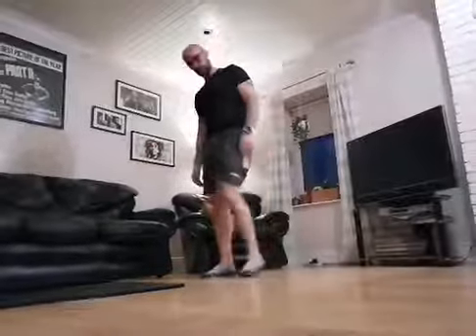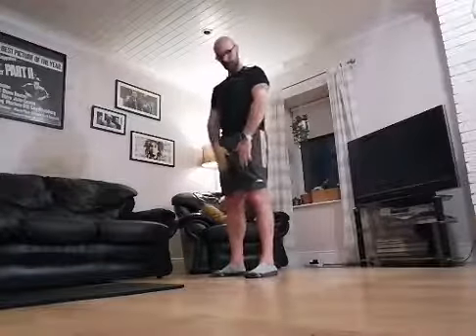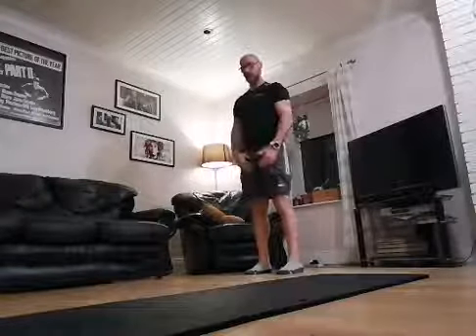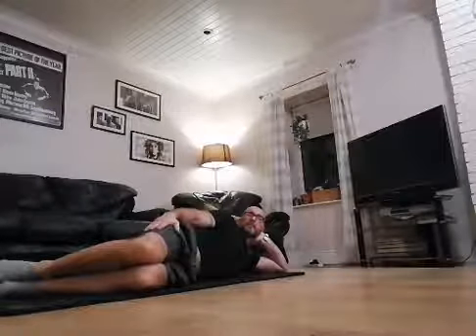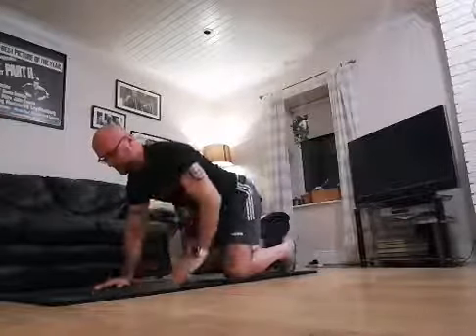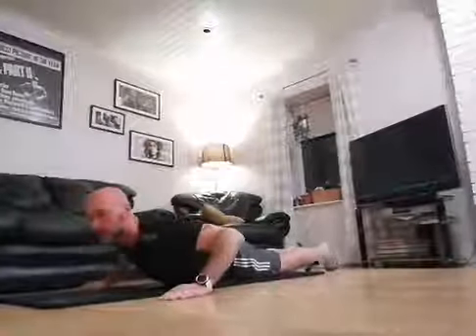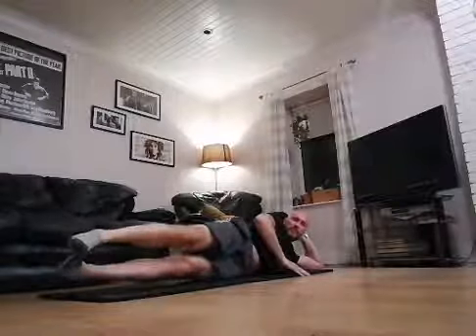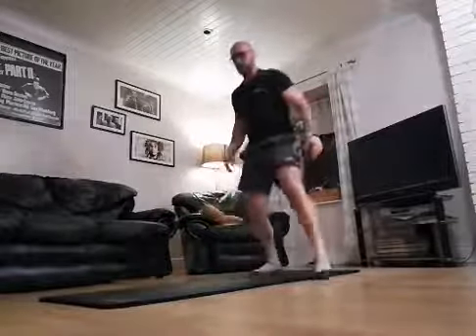40min Pilates workout, core, strength, balance, control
A 40 minute Pilates workout suitable for most ability ranges, all you need is a mat!